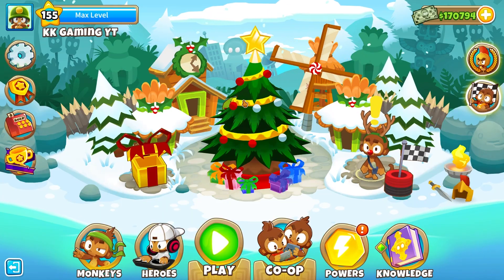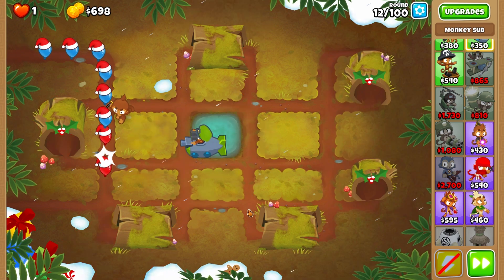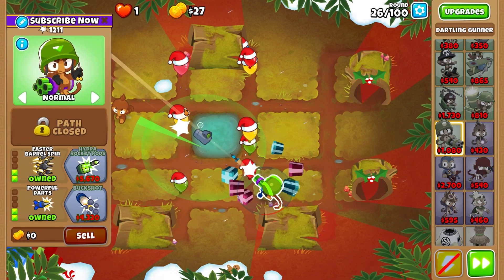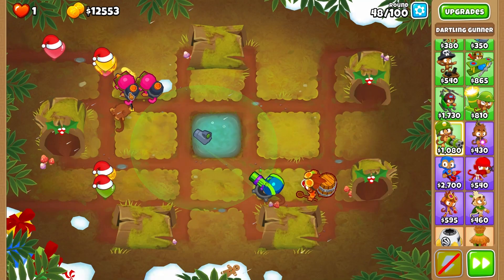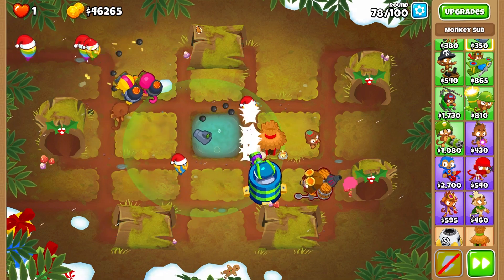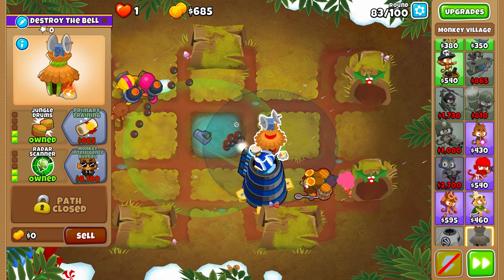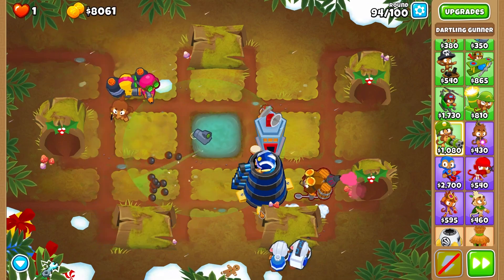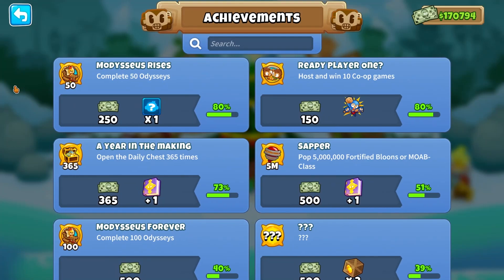BTD6 2 Megapops Achievement! Bloon Exclusion Zone! Dartling Gun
⚡So, this is the easiest 2 Megapops achievement, by far!
🔥Hey, welcome to KK Gaming! This is my new video on BTD6! I am a pro player in this game and I show you how to complete the hardest maps and achievements in this wonderful game! Feeling uncomfortable on the expert maps? Then you’re in the right place!